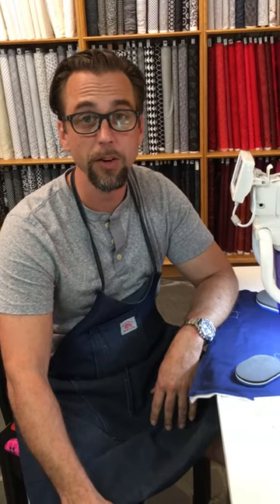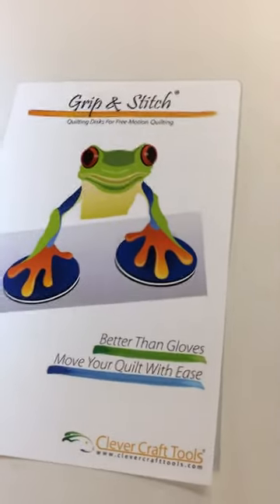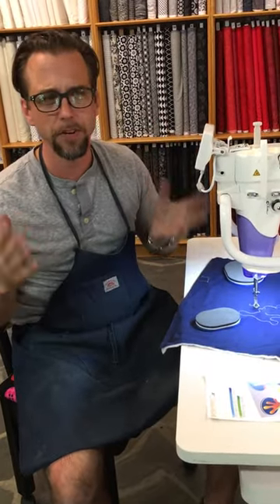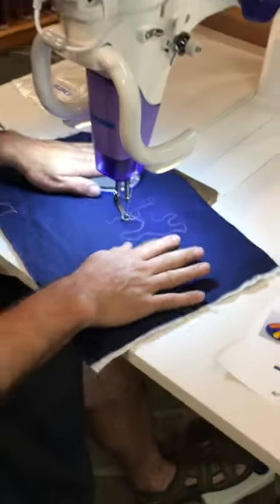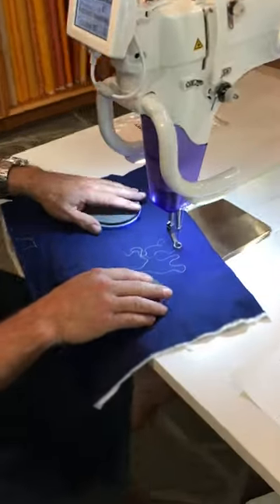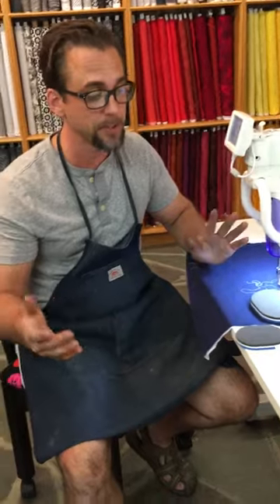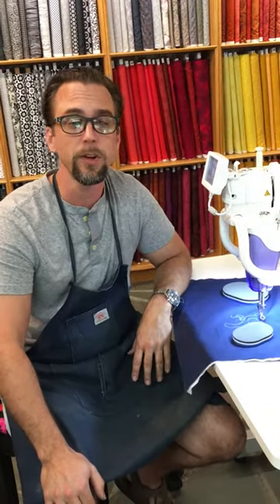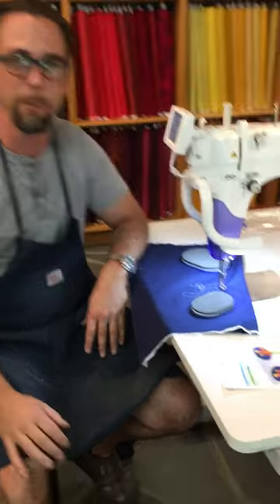Grip and stitch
Machine quilting aid